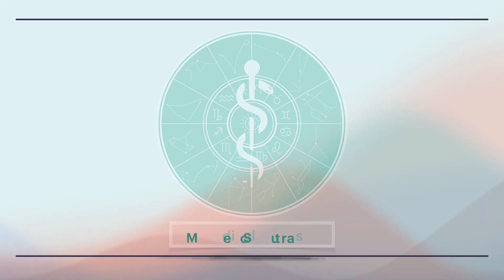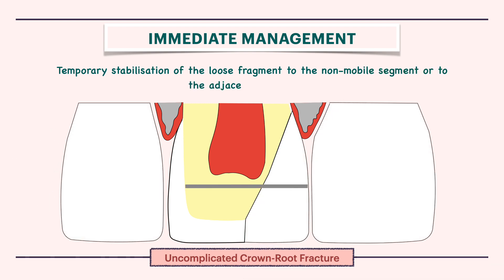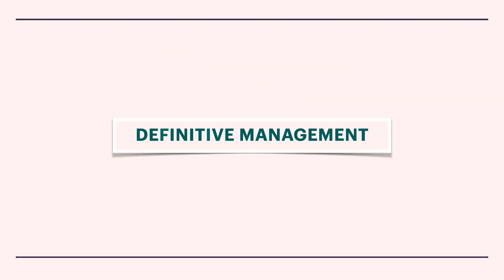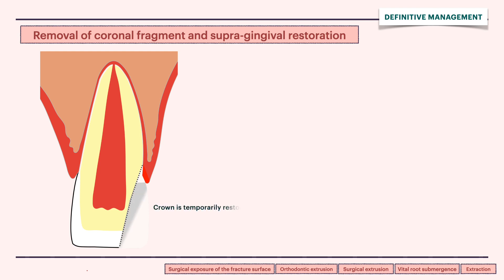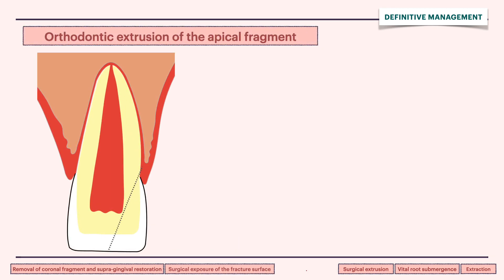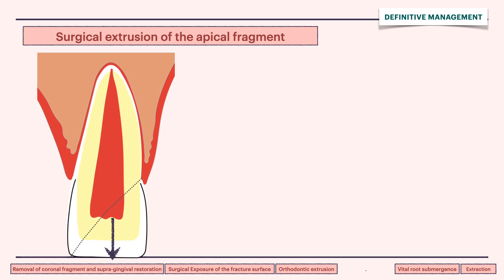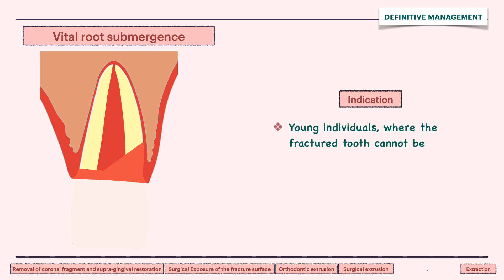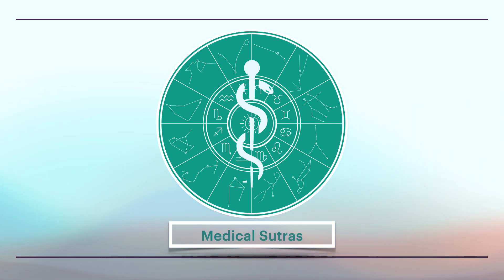How to manage a tooth fracture ?? Crown-Root Fracture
Dental Trauma : Management of Crown-Root Fracture.

Book References:
Textbook and Color Atlas of Traumatic Injuries to the Teeth, Jens O. Andreasen, Frances M. Andreasen, Lars Andersson.

⏬️ Download the Medical Sutras app and scroll through our vast collection of notes on dental/medical topics seamlessly.